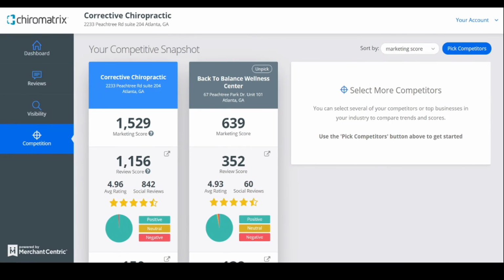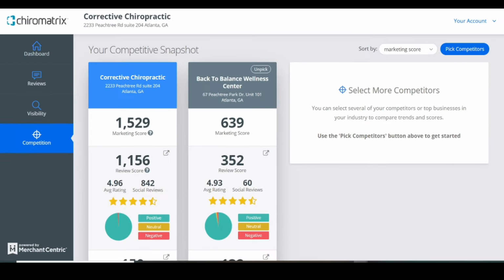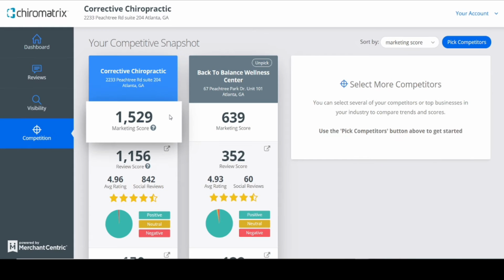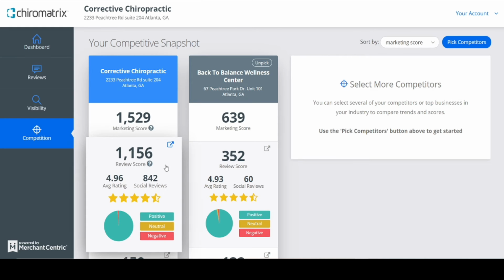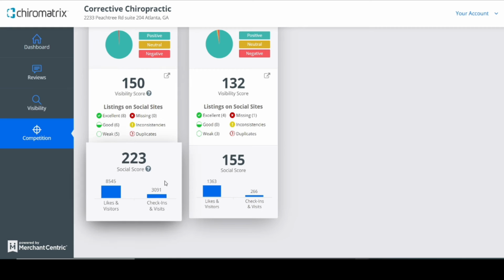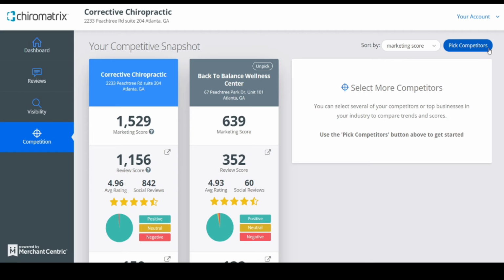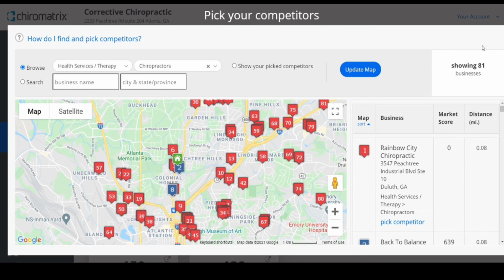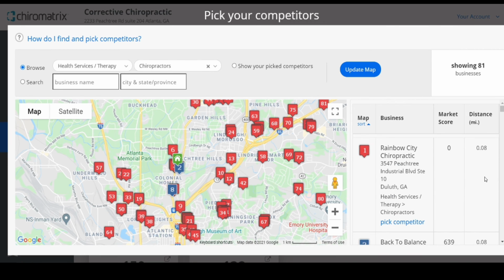Reputation Management Video 3 - Visibility & Competition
Part 3: This tutorial is going to show you the features of the Reputation Taker's Visibility & Competition sections.